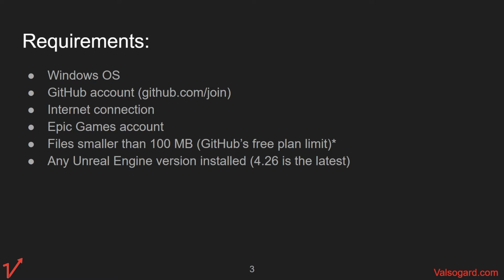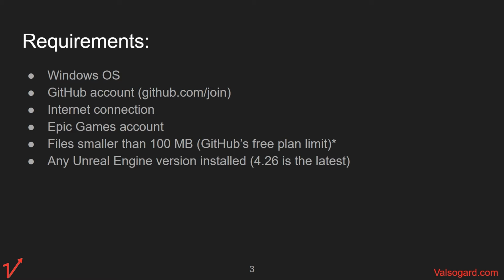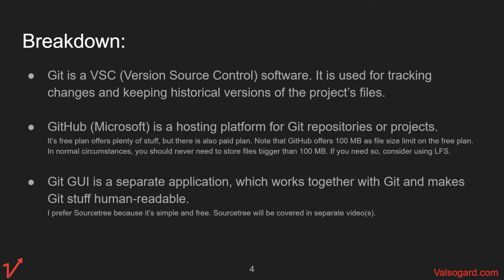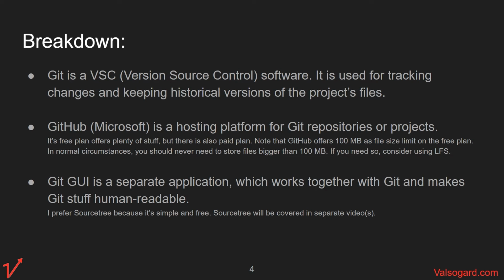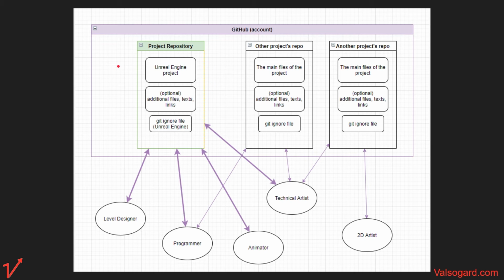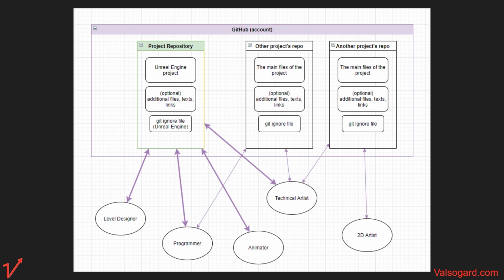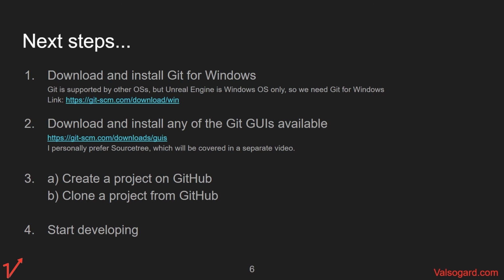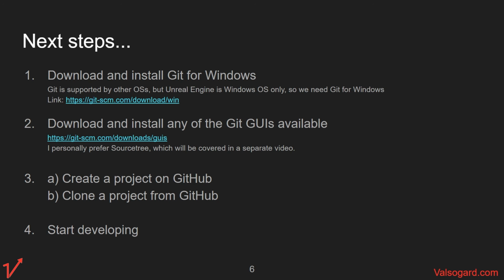Unreal Engine Source Control | Overview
Naziv na thumbnailu:
Overview ili Introduction

Please, feel free to let me know in the comments how do you like this video and also about the topics that you'd like me to cover in the future videos.